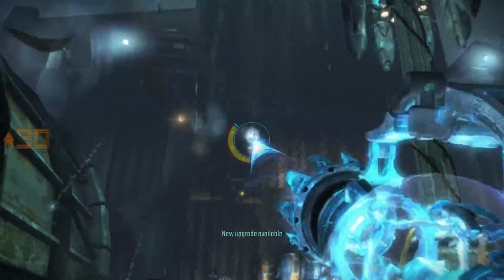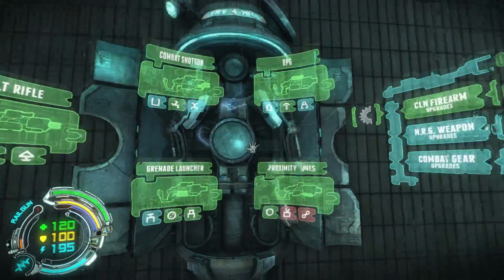My Thoughts On... Hard Reset Redux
In this video, I go over my thoughts on the "new and improved" Redux version of Flying Wild Hog's attempt at an "old-school" FPS, Hard Reset.

ESRB Rating: Mature (17+) - Violence, Blood, Nudity, Strong Language